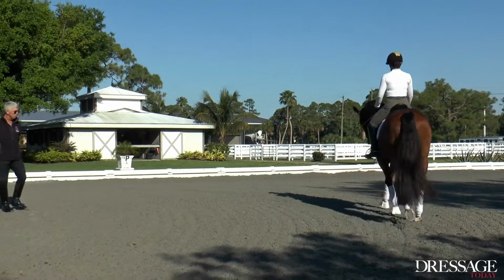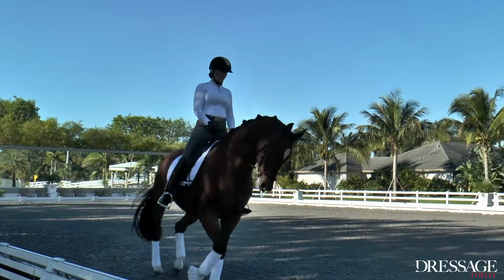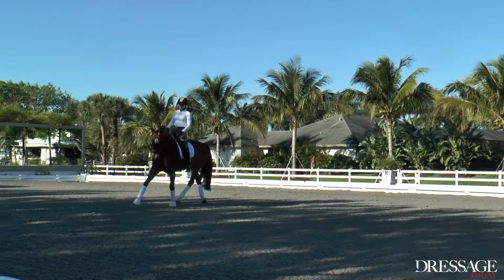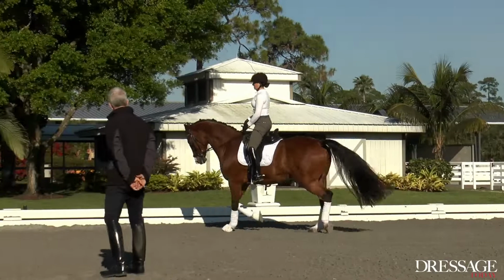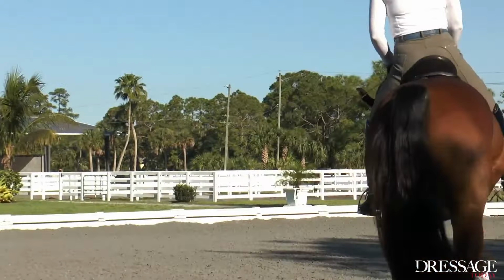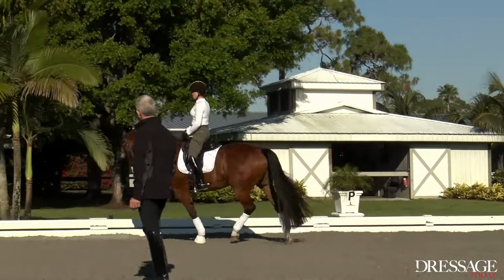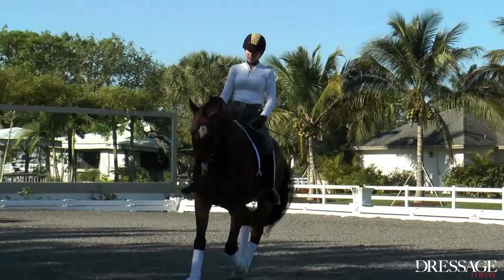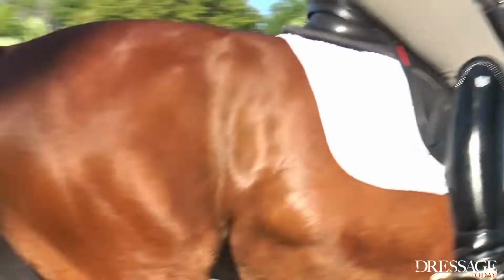Dressage Today OnDemand with George Williams: Kindergarten Exercises, Phase 1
In Phase 1, Relaxation to the Aids, George introduces us to six basic exercises to develop relaxation. Each exercise, ridden in posting trot, uses the rhythmical application of the rider's aids to relax the horse.